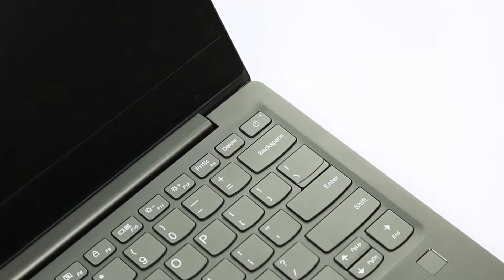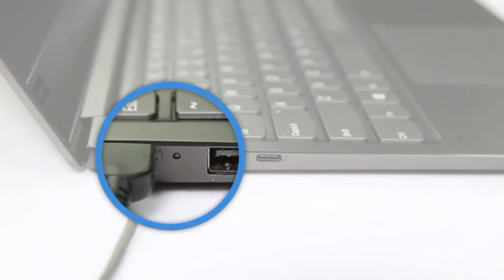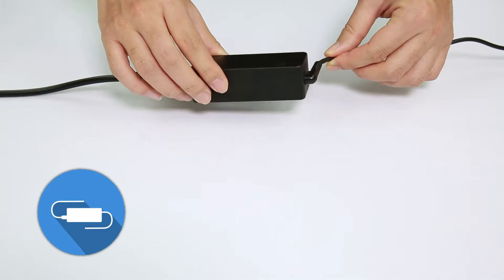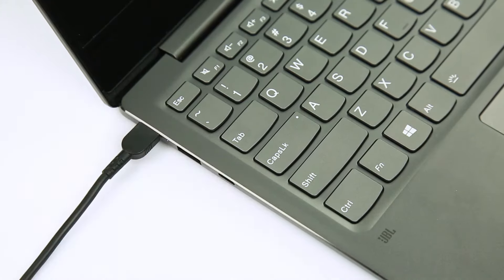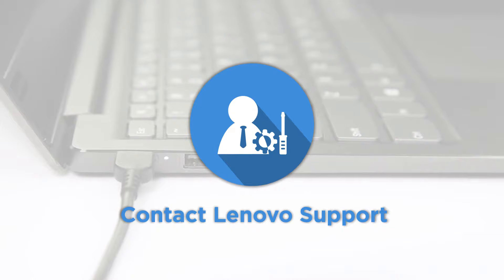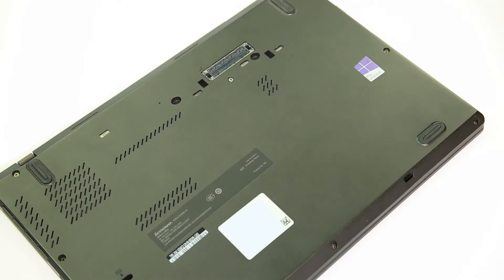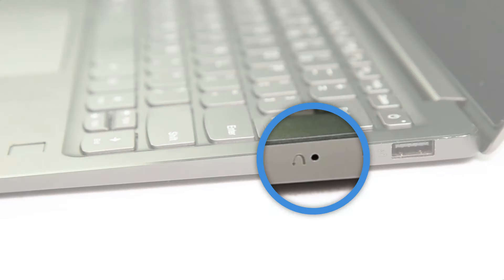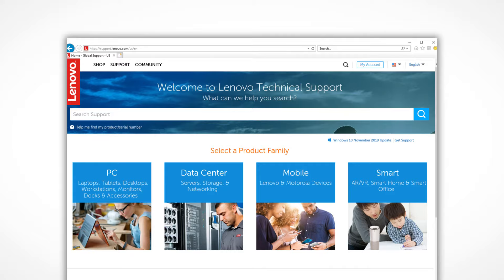Solucionar problemas de encendido en laptops Lenovo